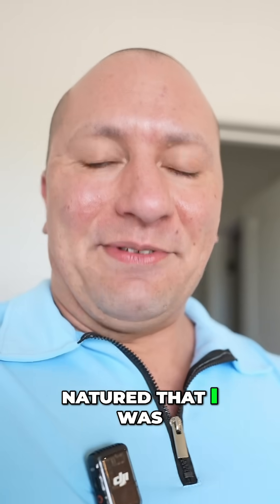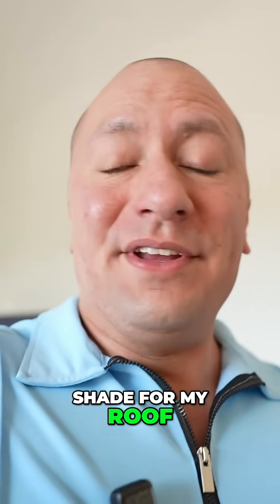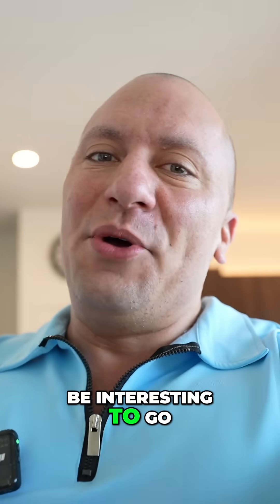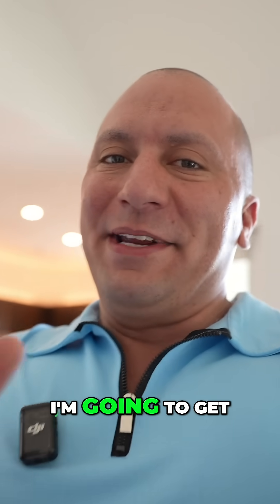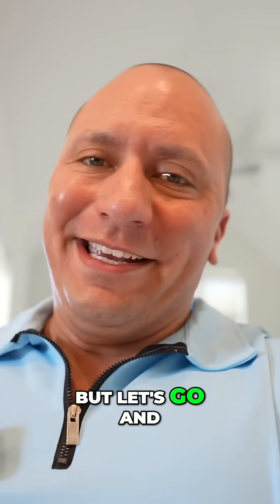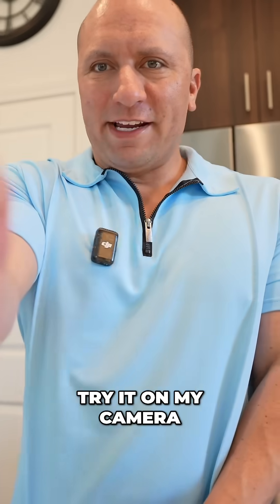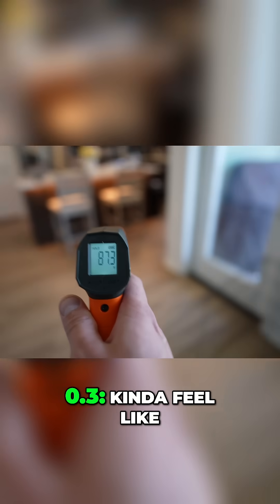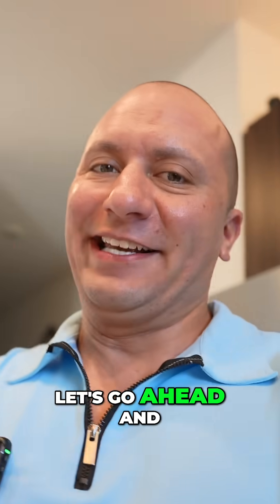Roof Shade Install: Infrared Thermometer Heat Test!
It was hot! That is why we installed a roof shade. The roof shade just got delivered. we're going to use an infrared thermometer to measure the heat of the glass before and after. The thermometer only costs like 50 bucks.